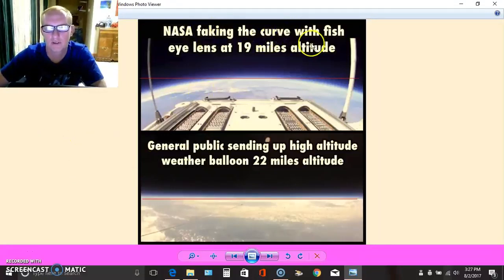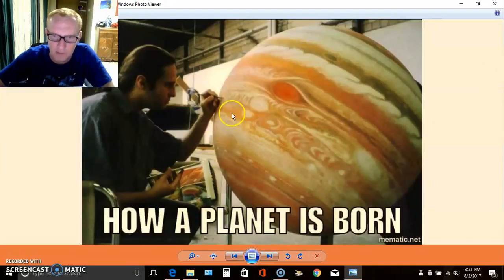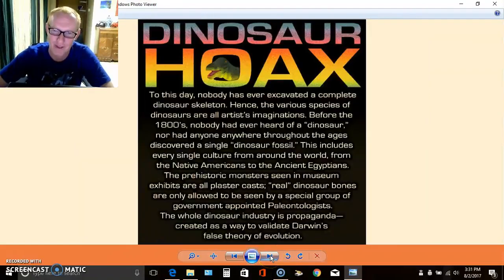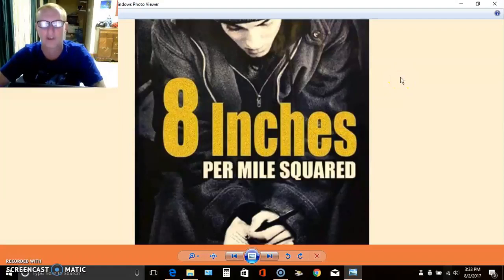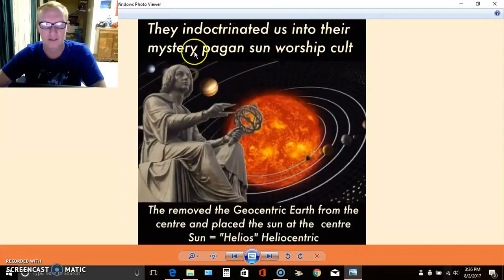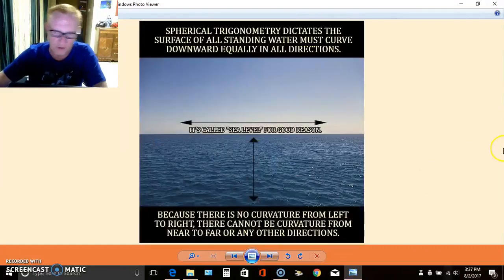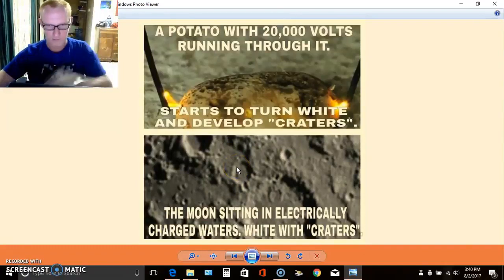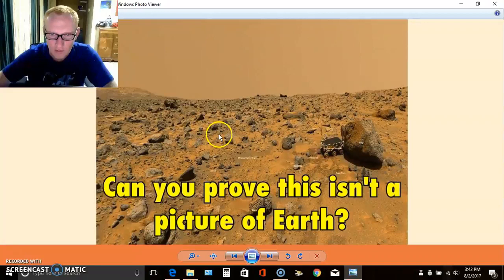FLAT EARTH TRUTH ALERT NUMBER 134!!!